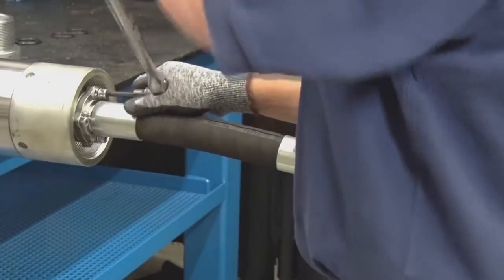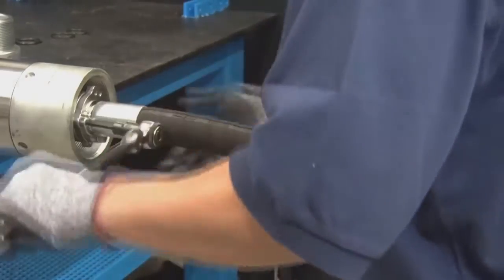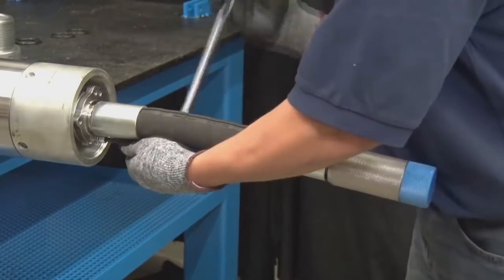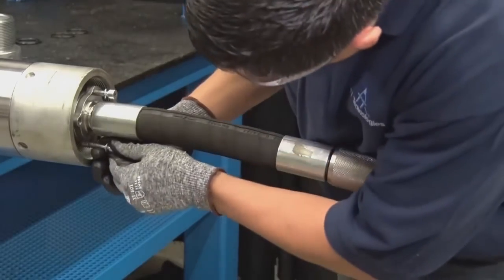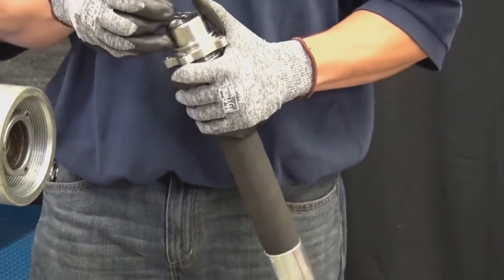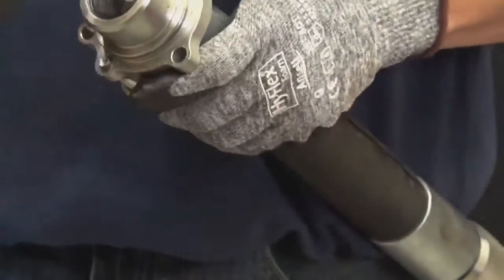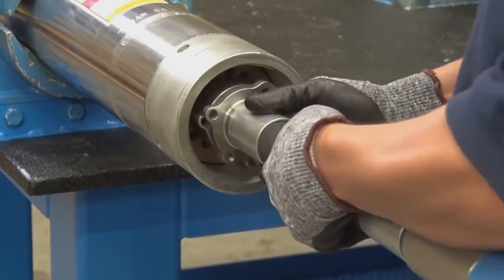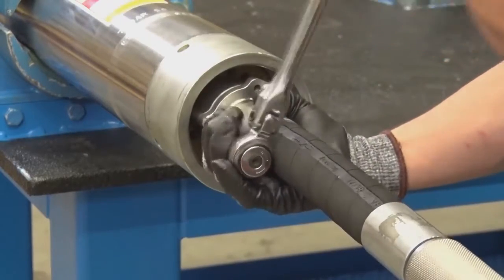Whip Hose Removal, Service & Assembly - Models 130-180 | TT Technologies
This video shows the Whip Hose Removal, Service & Assembly - Models 130-180.